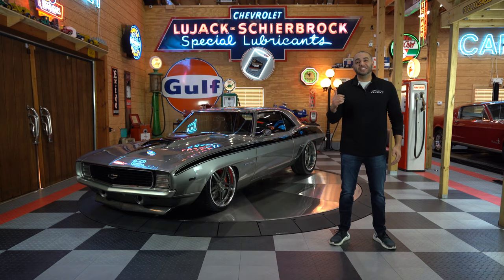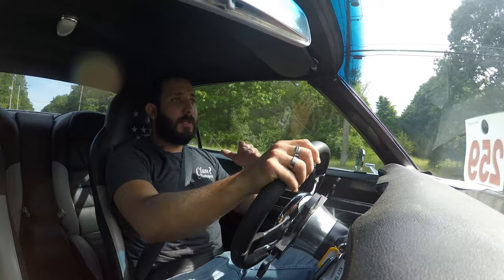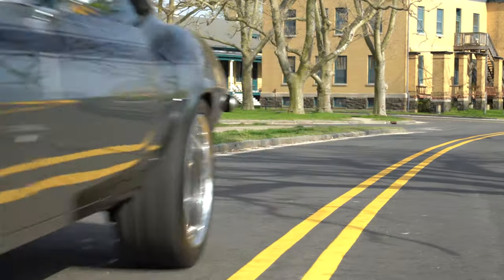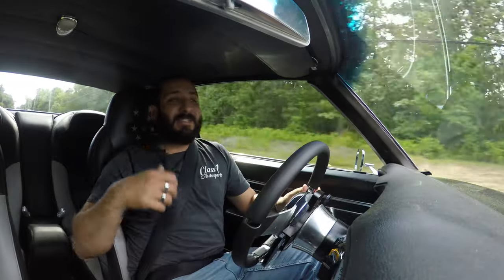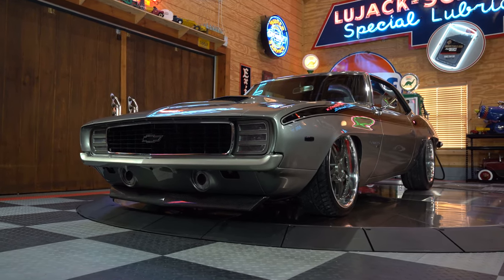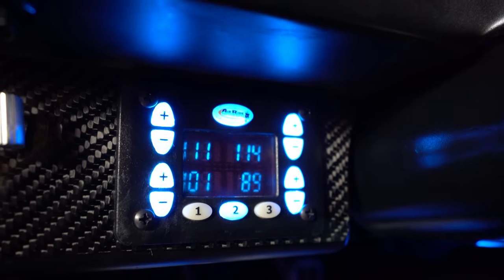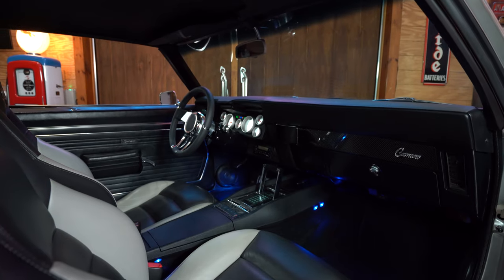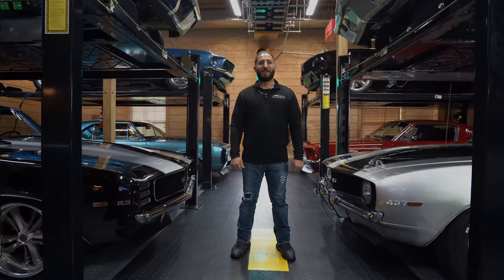Supercharged 1969 Chevrolet Camaro RS/SS LS3 Pro-Touring FOR SALE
For a Full Virtual 360 Tour, Photos, Videos, and Information about our bagged and supercharged 1969 Chevy Camaro RS/SS LS3 Pro-Touring Restomod, check out our full listing:
Click on the timestamps to jump to a section!
00:00 - Introduction
00:55 - Dyno Tune
01:42 - Driving Review
08:22 - Exterior
11:28 - Documentation and Photo Album
12:44 - Engine
14:34 - Interior
17:49 - Underbody and Suspension